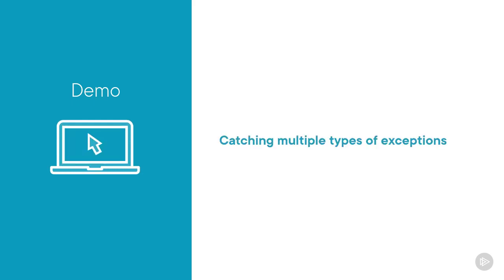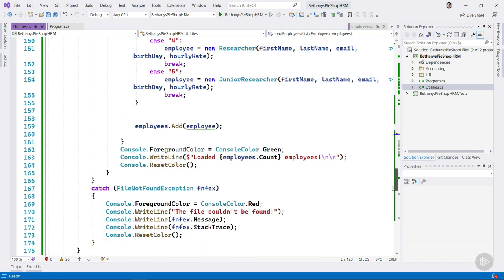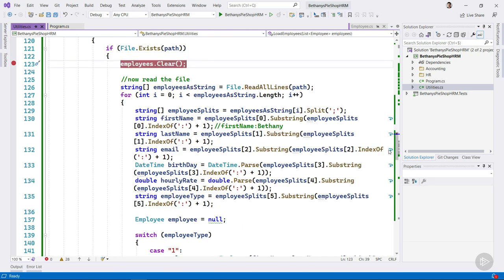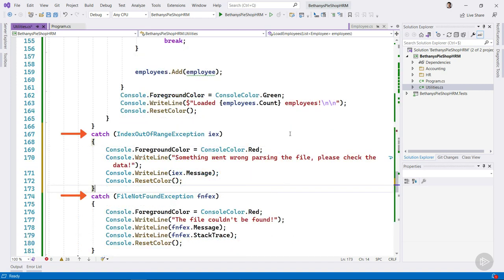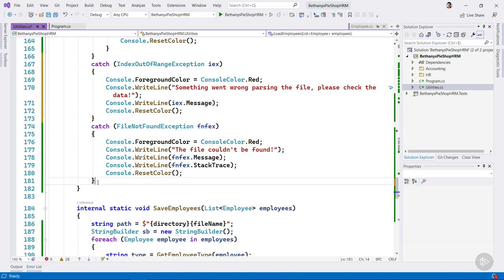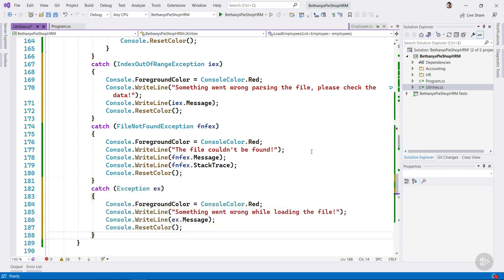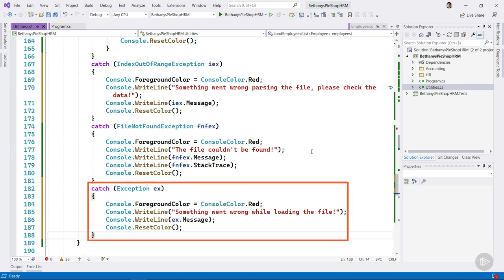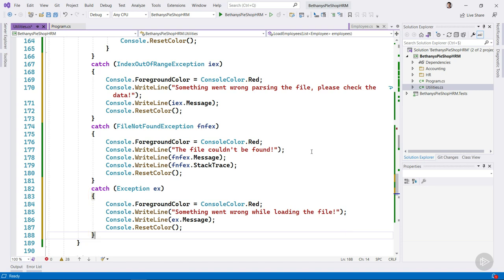7 Demo Catching Multiple Exception Types